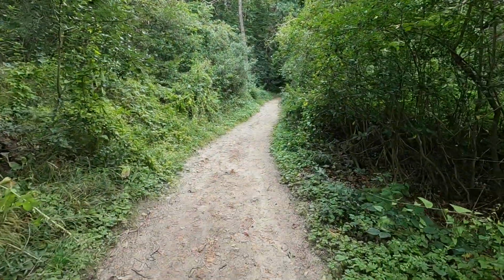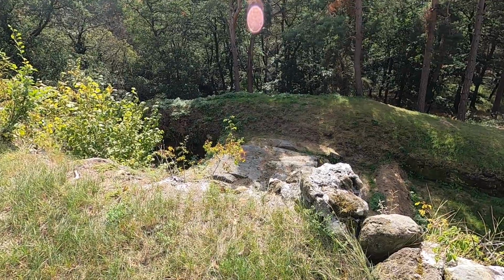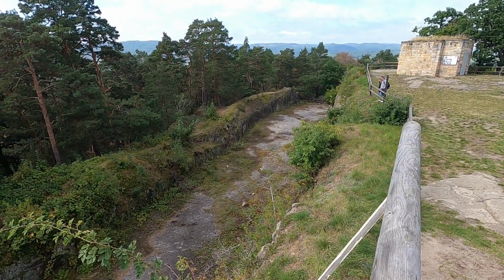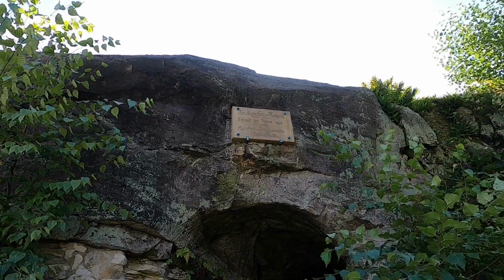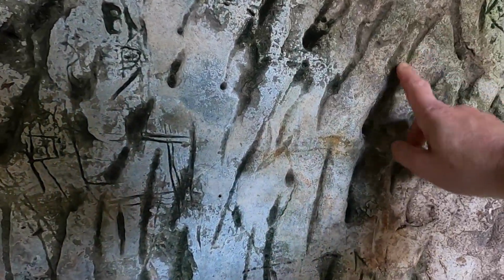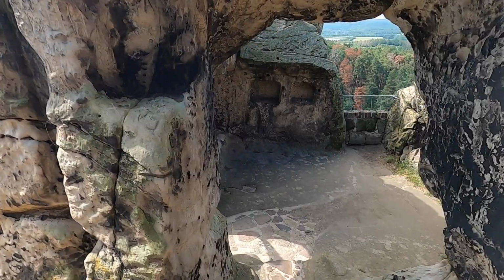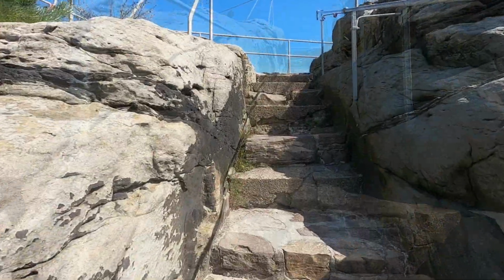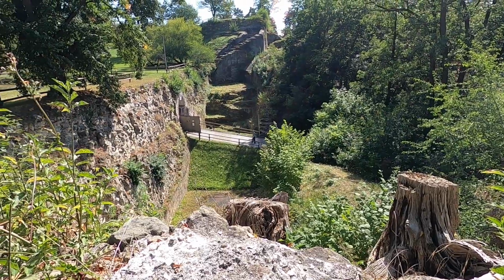Castle and Fortress Regenstein - Germany/Harz mountains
Today, as promised, we will visit Regenstein Castle. From the parking lot it is only about 800 m to the castle. The area is very large and there is a lot to see.
However, as expected, it is not barrier-free. I hope you enjoy the video.

Hi, I'm Petra and this channel is about bushcraft, survival, prepping and nature, everything that has to do with outdoor.
In 2018 I started with bushcraft, but there is still a lot to try and to learn.
So I invite you to learn with me, to support me and to help me.
I don't know where it takes me, but we'll see.